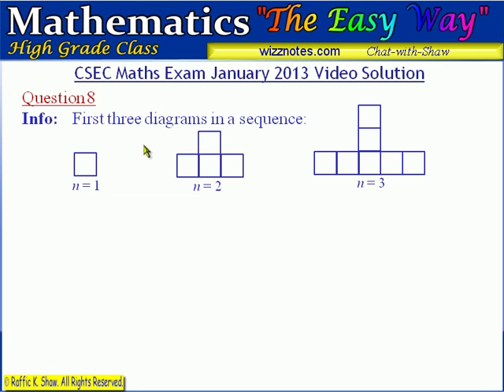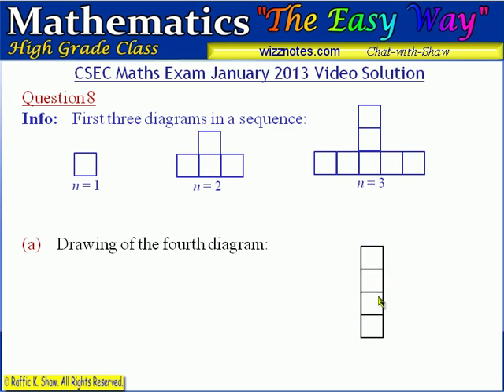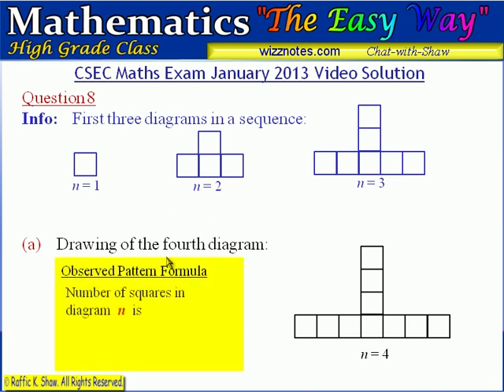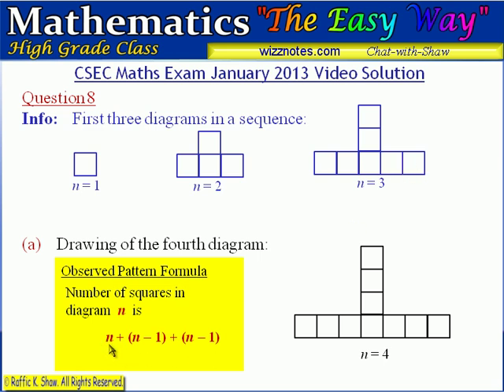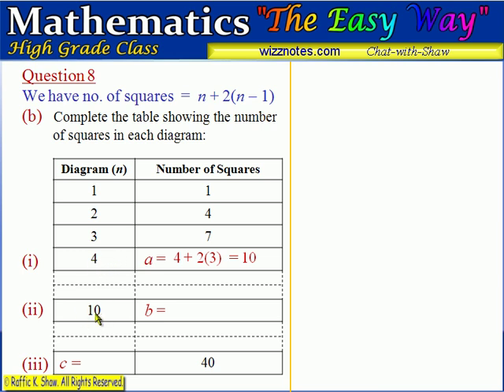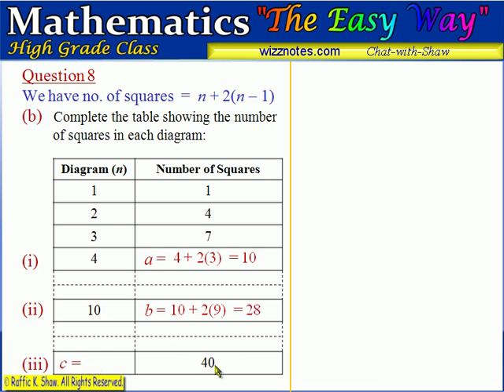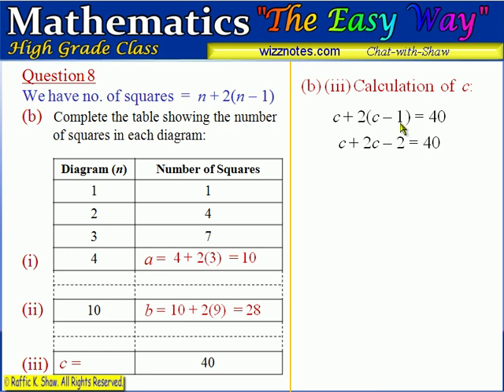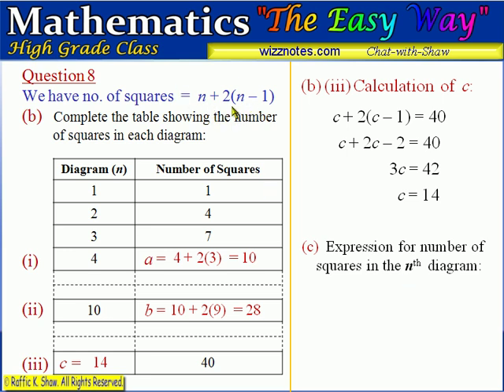Question 8 CXC CSEC Maths January 2013 Exam Video Solution